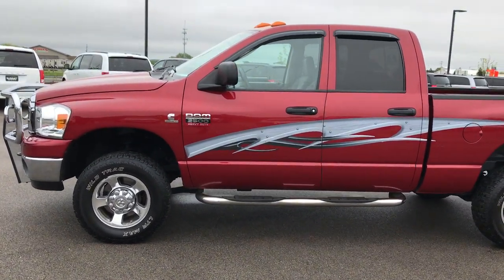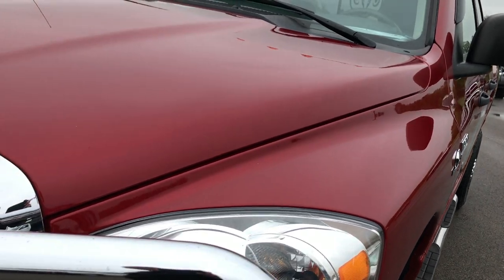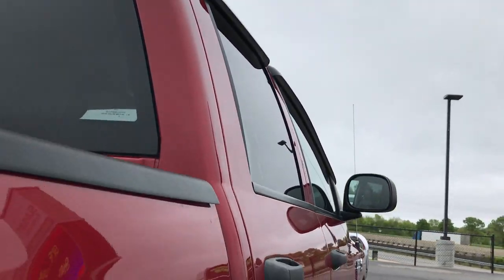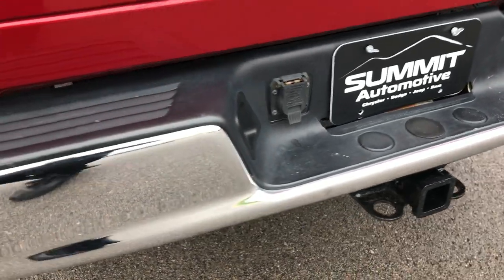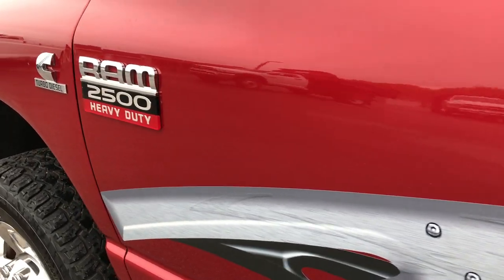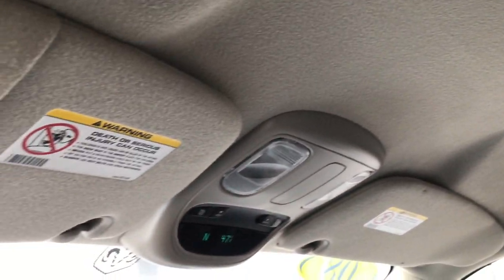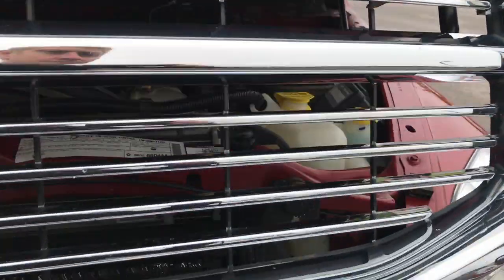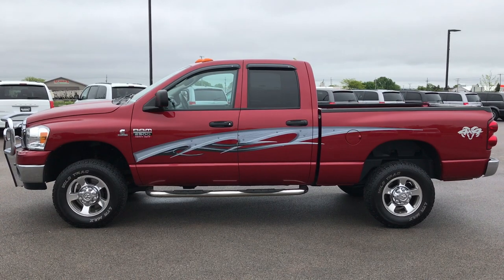2008 RAM 2500 QUAD SHORT BIG HORN 6.7L CUMMINS DIESEL $28,999 SOLD! 9046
STOCK: 9046
PRICE: $28,999
MILES: 81,381
MAKE: DODGE
MODEL: RAM 2500
VIN: 3D7KS28A28G119550

1 Owner! Clean Title History! 6.7 Liter Cummins BlueTec Diesel Engine Blu tec, Full Four Door Quad Cab Crew Cab, Short Box 6 1/2 Foot Shortbox, Big Horn Package, 6 Speed Automatic Transmission with Optional Manual Tap Shift, Turn Dial 4x4 Four Wheel Drive 4WD, Gray Cloth Seats, 40/20/40 Split Front Bench Seating, Full Towing Package with Receiver Trailer Hitch, Wiring and Transmission Cooler Tow Package, Gooseneck Hitch Gooseneck, Aftermarket Electronic Brake Controller, Factory Exhaust Brake, Heated Power Mirrors, 3.73 Gears with Anti-Spin Differential, Wild Trac LTR Max Lt265/70 R17 Tires, Factory Polished Aluminum Rims Premium Wheels, Four Wheel Disc Brakes, Aftermarket Chromed Stepbars, Bedrail Covers, Clearance Lights, Fog Lights, Vent Shades, Chrome Trimmed Grill, Grill Guard, AM / FM Radio Tuner, Sirius/XM Satellite Radio Capabilities Sirius / XM, CD Player, Auxiliary MP3 Jack Portable Audio Connection, Keyless Entry System, Power Sliding Rear Window, Adjustable Height Seatbelts, Driver and Passenger Front Air Bags, L.A.T.C.H. Child Safety System, Compass, Outside Temperature Display and Mileage Display, Storage Compartment Under Rear Seats, Air Conditioning AC, Cruise Control, Power Locks, Power Windows, Tilt Steering Wheel, Inferno Red Crystal Pearl, One Owner! Clean Autocheck! Side Graphics (can be removed!) Very very clean inside and out! This is one of the sharpest 2008 Dodge Ram 2500 quadcab crewcab shortbox 3/4 ton diesel trucks we have ever had on our lot! Make your move before this super clean 4wd is gone!

STOCK: 9046
PRICE: $28,999
MILES: 81,381
MAKE: DODGE
MODEL: RAM 2500
VIN: 3D7KS28A28G119550